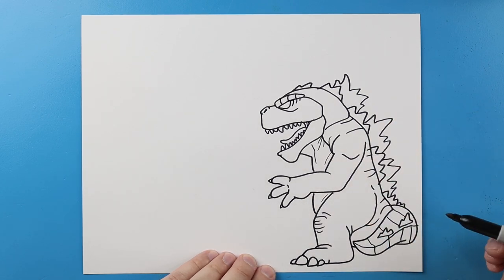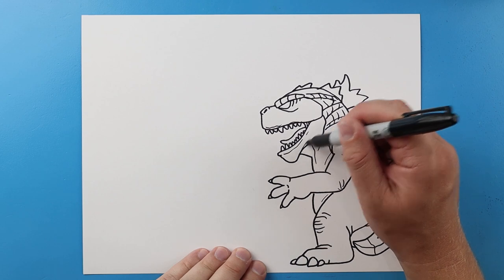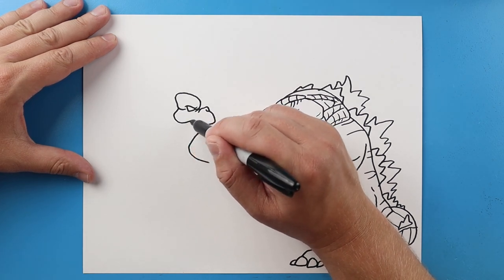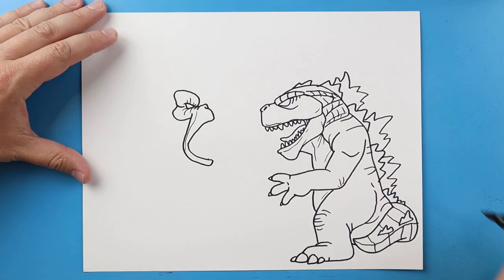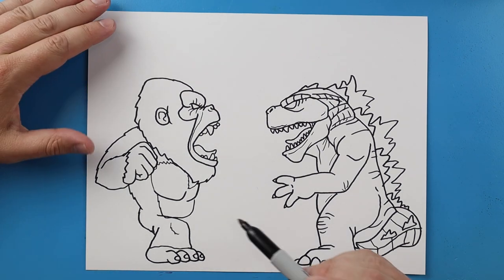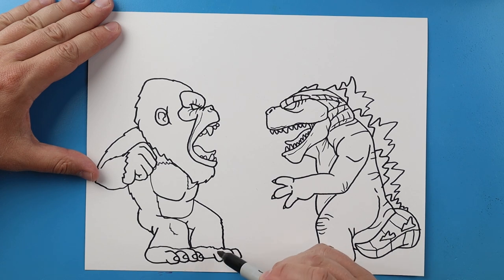How to Draw Cartoon Godzilla vs Kong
Step by step video on how to draw a Cartoon Godzilla vs Kong scene.